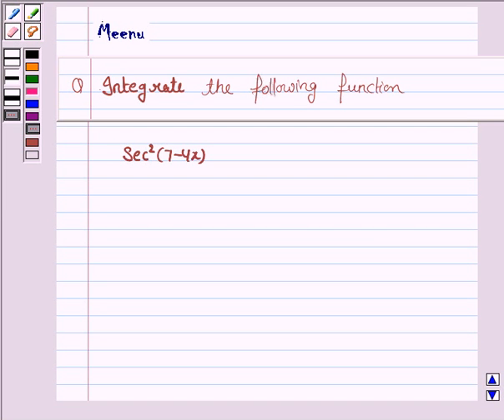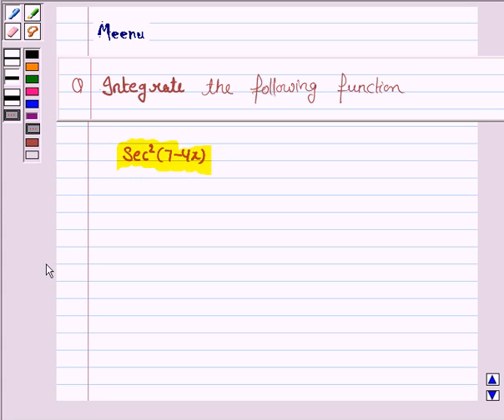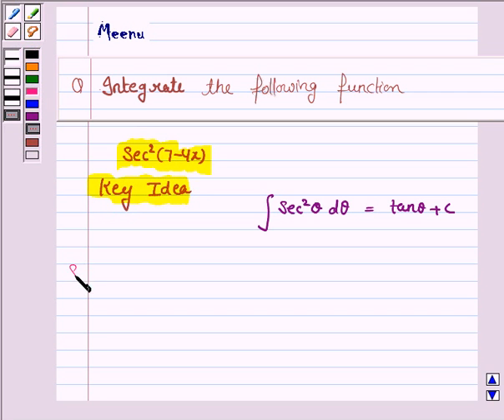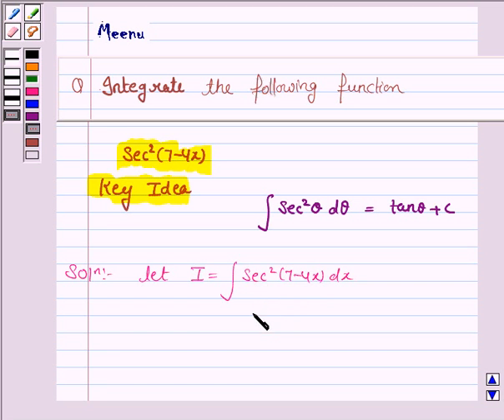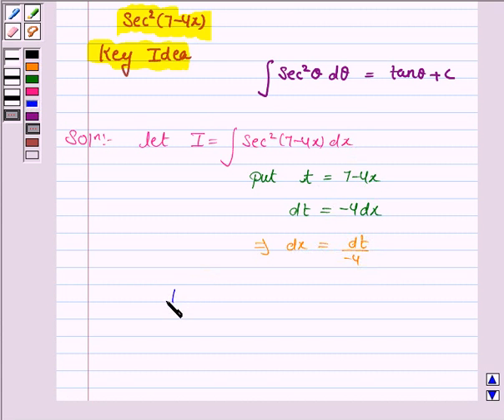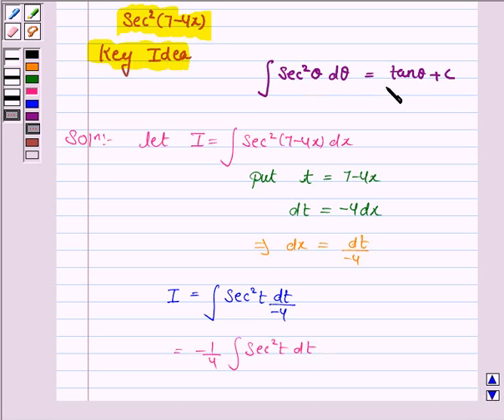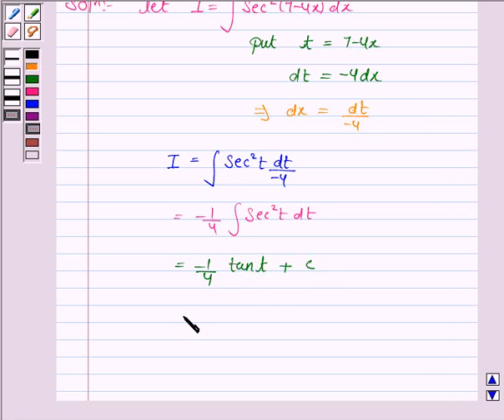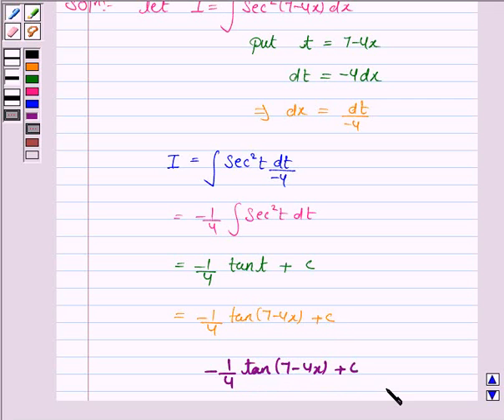Maths XII NCERT 2007 7 7 2 22